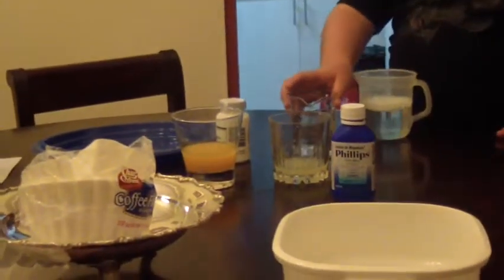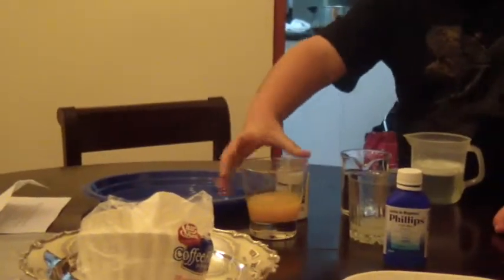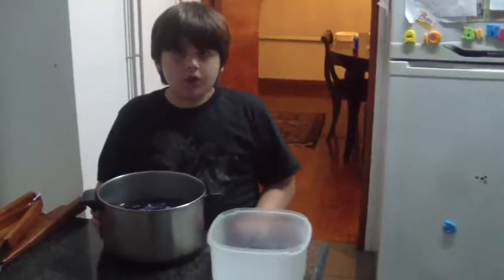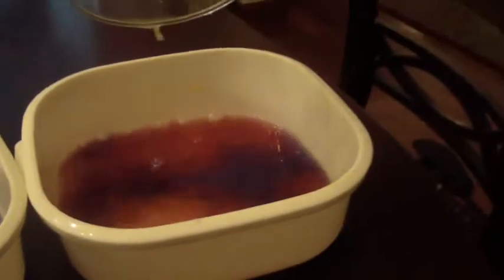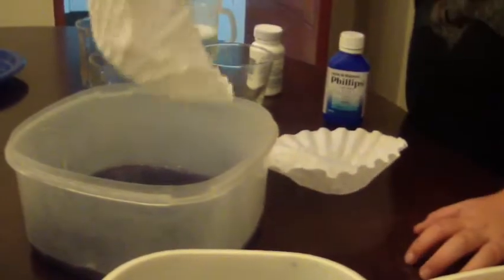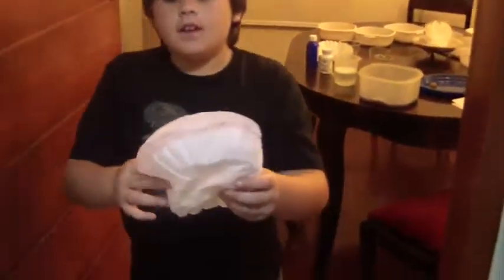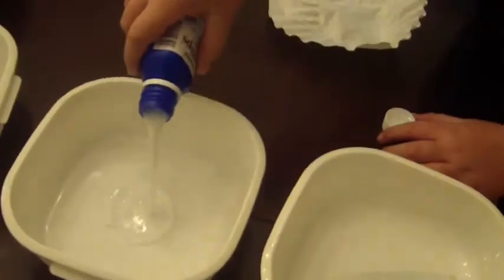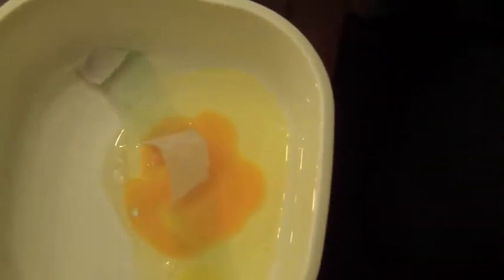juan carlos de la fuente proyecto